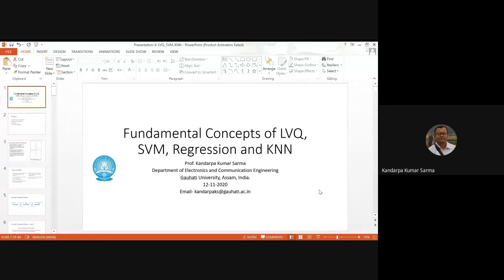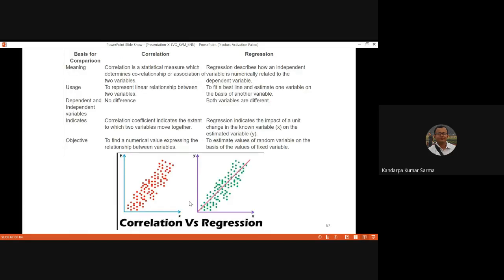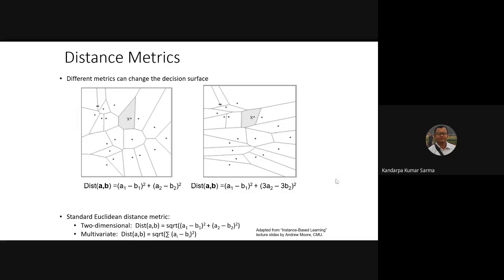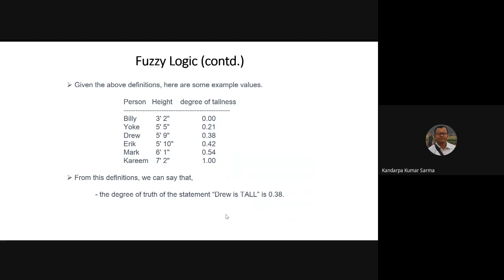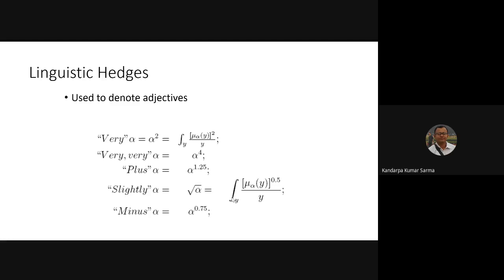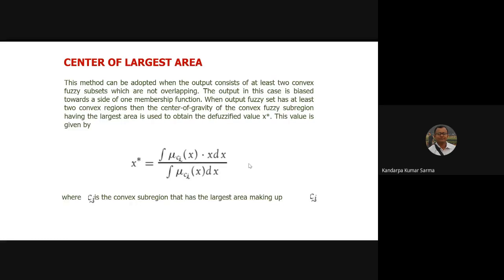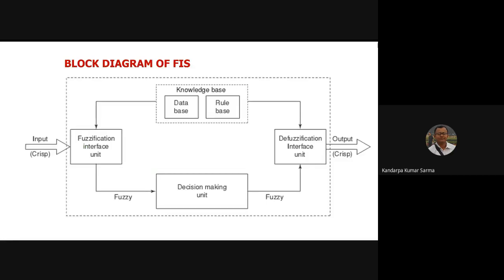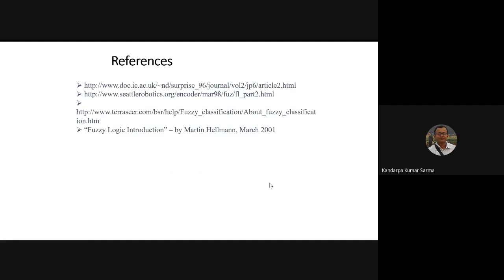Fuzzy System -I_ Lecture XI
In this lecture, in the beginning the fundamental concepts of learning vector quantization, K- Nearest Classifier and regression are discussed. Subsequently the lecture covers the governing principles of fuzzy sets, formation of fuzzy sets, fuzzy membership function, defuzzification, decision making etc are discussed. The methods of converting a crisp set into fuzzy form and the reverse are also discussed.